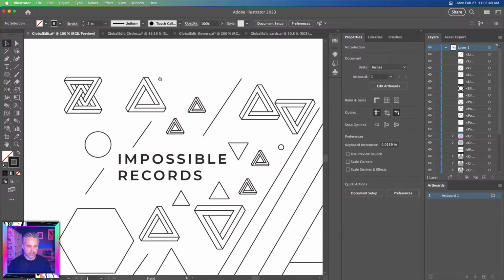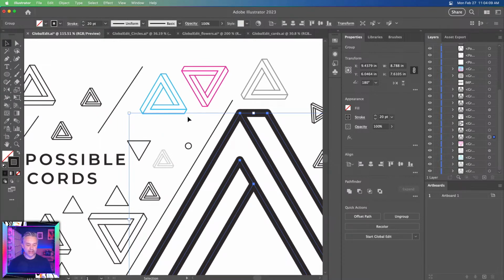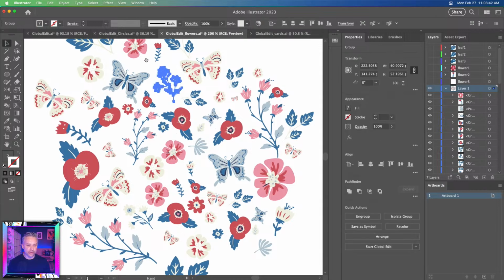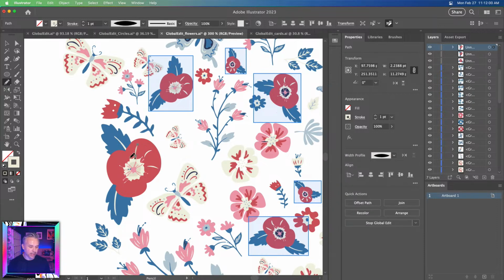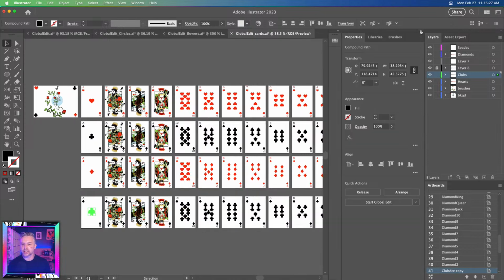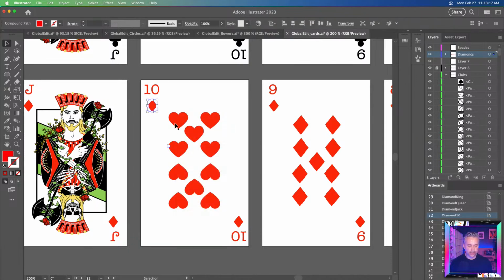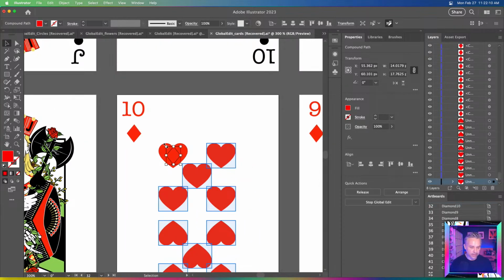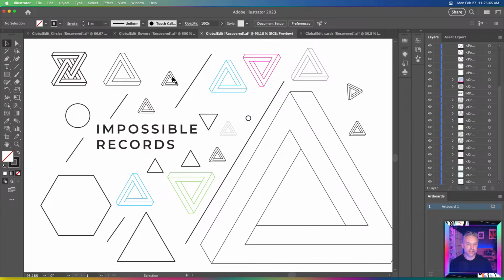Pro-Tips: Search and Replace Graphics in Illustrator with Paul Trani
Ever need to update a graphic or logo used throughout an Adobe Illustrator file? It can be a tedious process if you don’t know about this pro tip. Learn how to globally find a graphic across Illustrator artboards and then use one instance to change them all! Adobe Evangelist Paul Trani will show you the magic behind “search and replace” for any document. And no it doesn’t need to be a symbol!

On Friday after the stream, join Paul Trani on Discord Voice Chat to continue the conversation and ask questions directly

Host Paul Trani is an Adobe Principal Worldwide Evangelist based in Colorado

00:00 Start
02:20 Finding and replacing graphics - Global Edits
04:21 Replacing variable versions
07:15 Global Edits on similar sized objects
09:38 Global Edit options
13:95 Creating a suit of playing cards - replacing clubs with spades w/ Global Edits
18:41 Hearts to Diamonds - restricting Global Edits to specific artboards
22:31 Changing the properties of objects with Global Edits
26:02 Wrap up